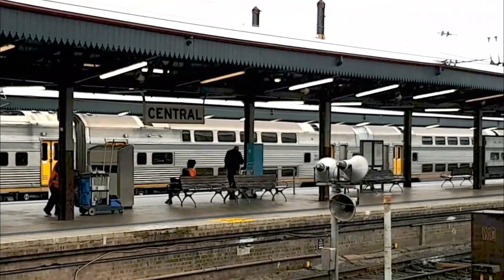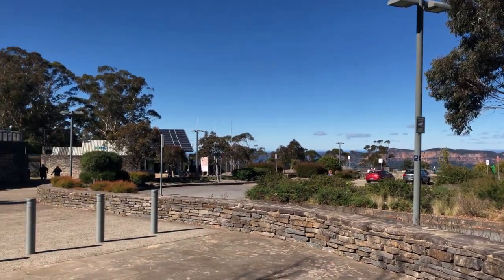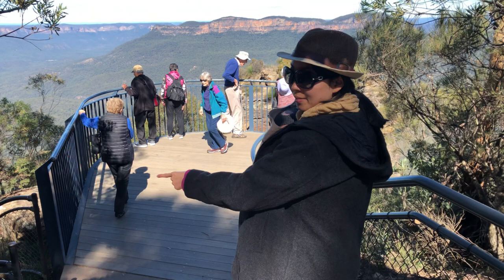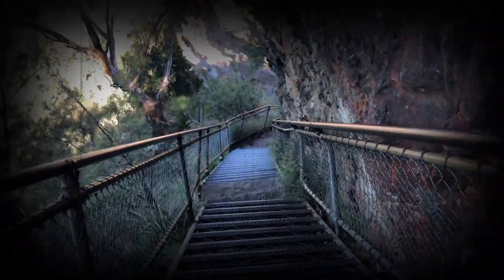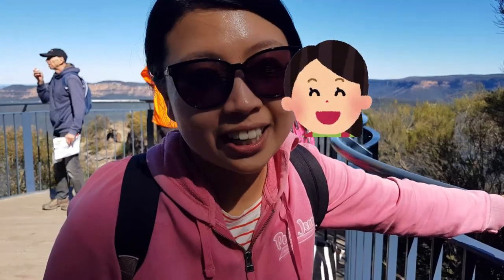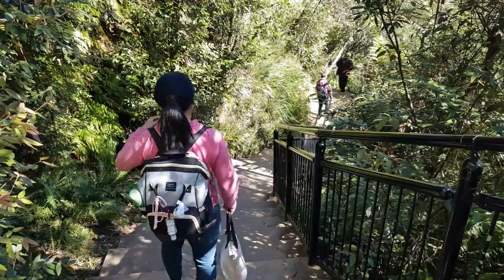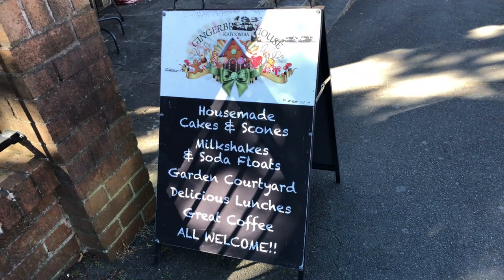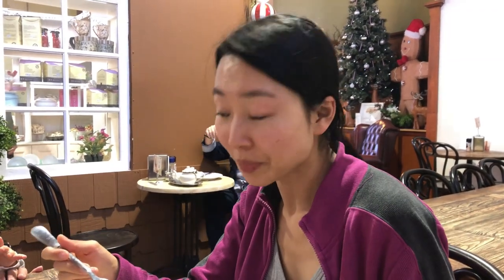Blue Mountains family day trip by public transport (baby and senior friendly!)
☆Welcome to LILY & SALLY in Sydney!☆

This time we are off to the Blue Mountains outside Sydney. The Blue Mountains is a world heritage site with numerous tourists visiting every year (until COVID). We will show you a baby and senior-friendly day trip by public transport with some nice views and nice food of course 😊

☆歡迎來到LILY & SALLY in Sydney!☆

這一集我們會帶你去坐公共交通到雪梨近郊的藍山國家公園一日自由行。藍山是被列爲世界遺產，而每年游客無數（肺炎前）。今天帶你看看老友男女都適合的路勁，美景和美食吧！

請讚，關注，點鈴和分享影片。
多謝收看! (o^―^o)ﾆｺ
☆ LILY & SALLY in Sydneyへようこそ☆

今回はオーストラリアの世界文化遺産ブルーマウンテンへ日帰り旅行に行ってきます！毎年無数の観光客が訪れる観光地です（肺炎前）。公共交通で赤ちゃんとご年配にやさしい観光路線とお食事をお見せします！

ご覧いただき、ありがとうございました! (o^―^o)ﾆｺ